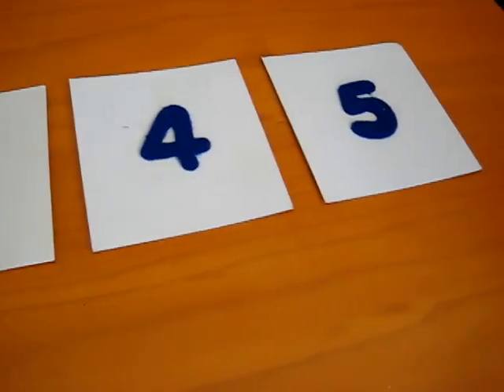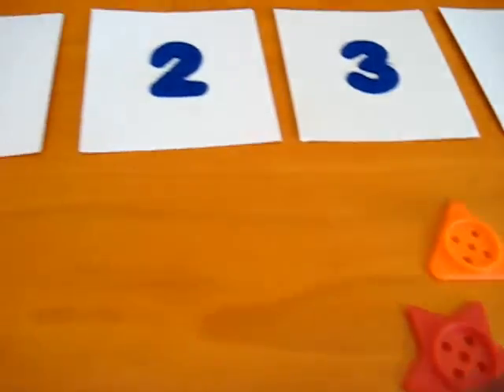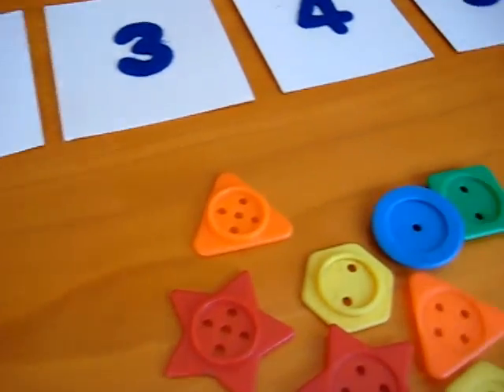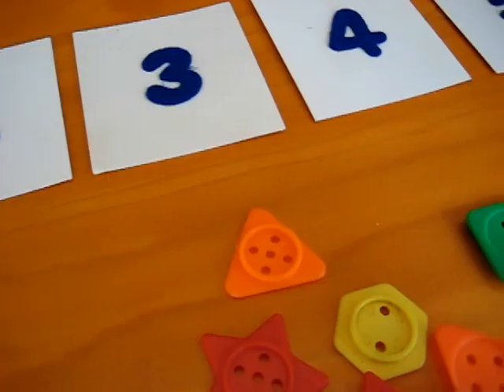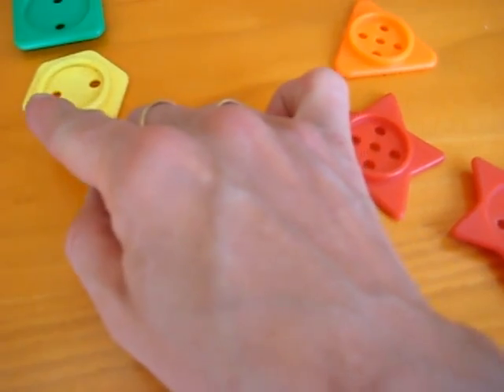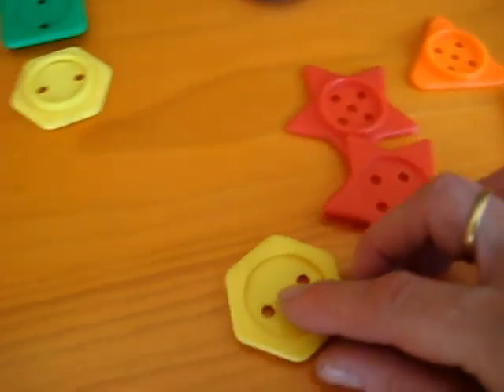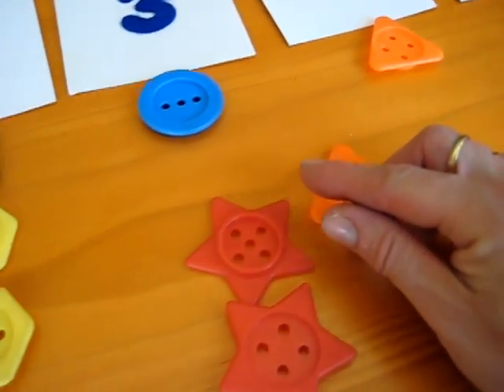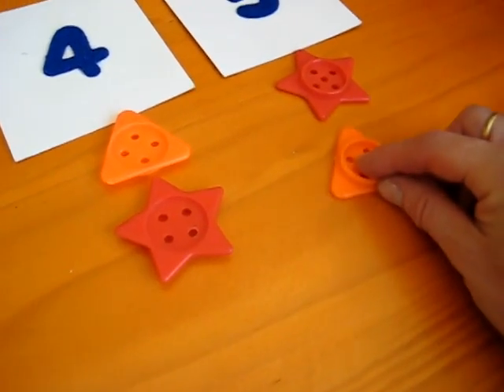Toddler - Math. numbers and shapes